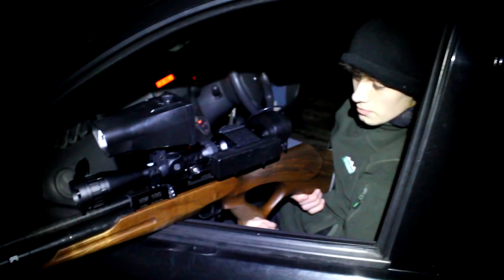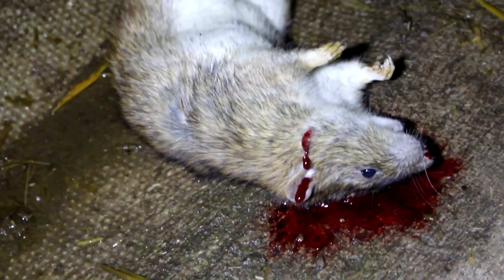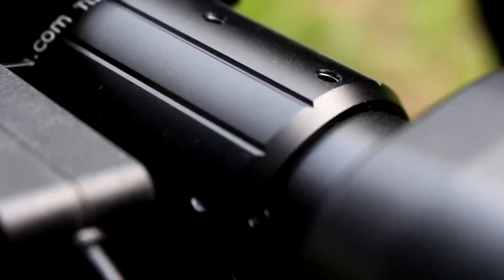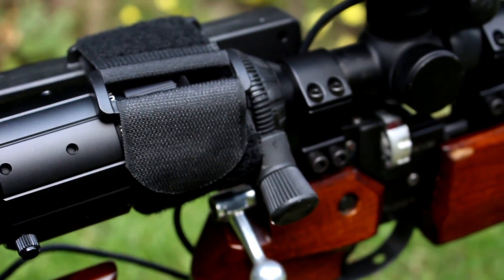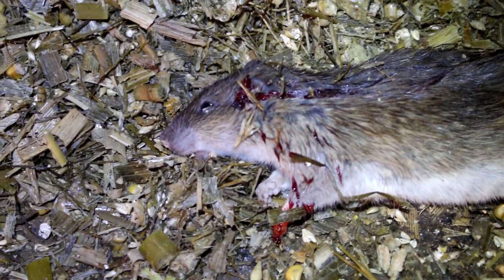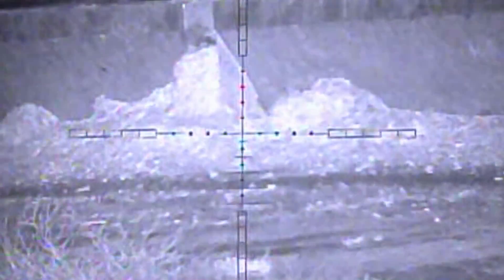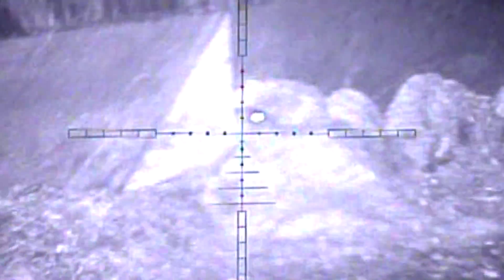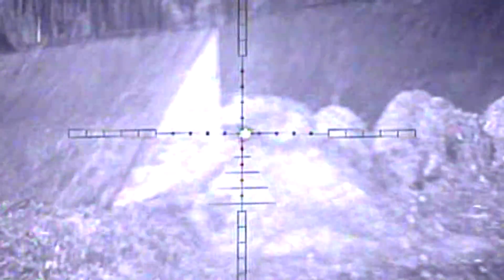Farmyard Ratting with Tom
Tom and me head out to a farm to blast a few rats and test some bits of night vision that have been sent. We had a great night and shot around 20 (not all were filmed unfortunately).